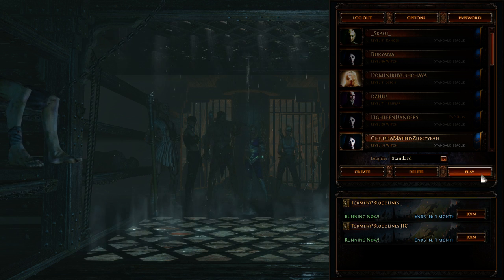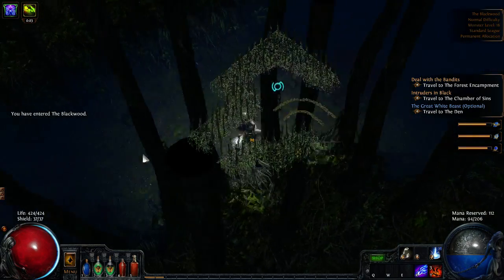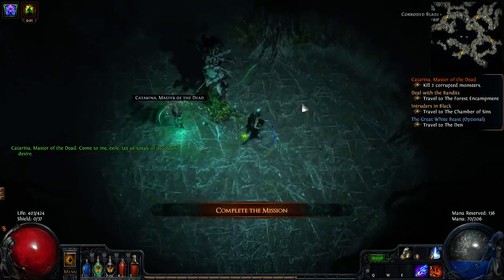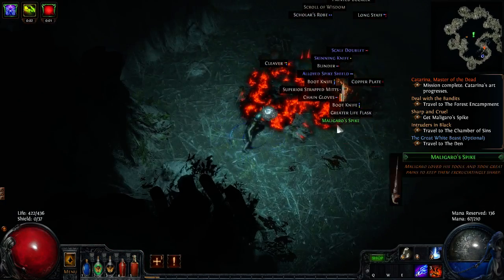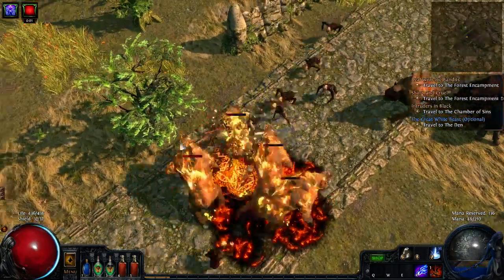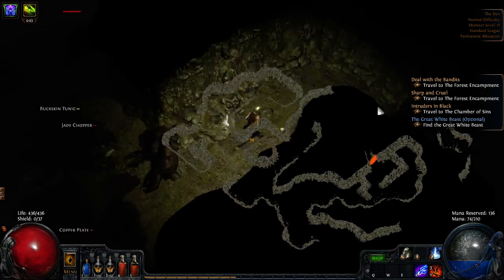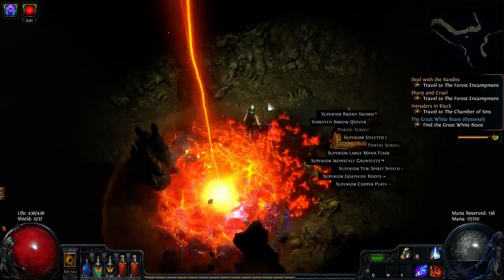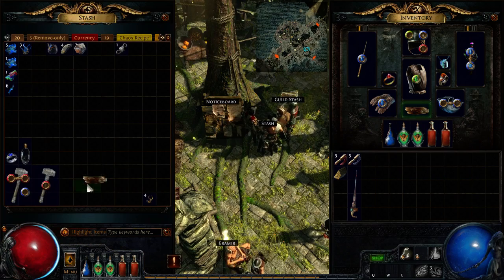How to Let's Play Path of Exile? 10 - A2N Spiders and Bears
Hey guys!  Today we kill animals for personal gain!
names of dudes I used as my character's name and now probably should link to in every video: